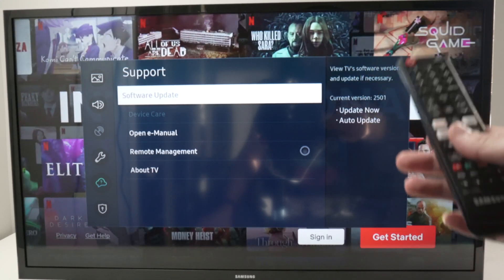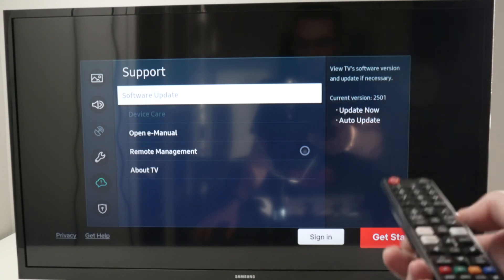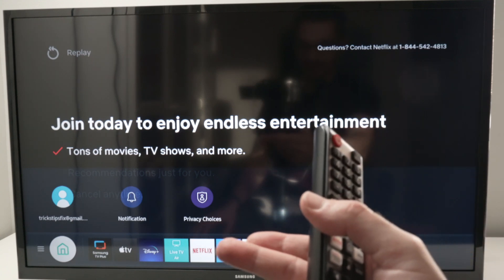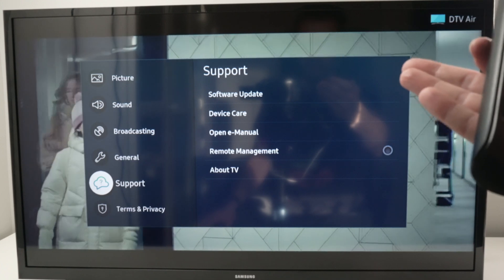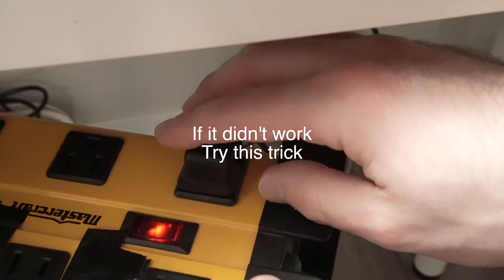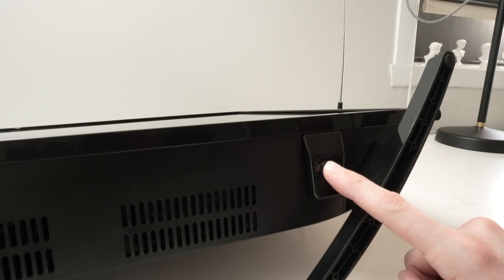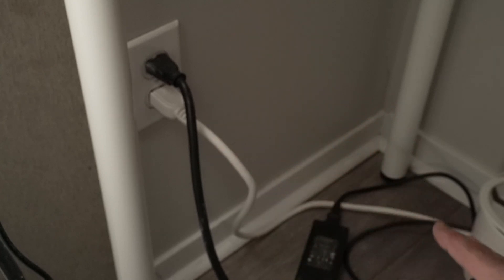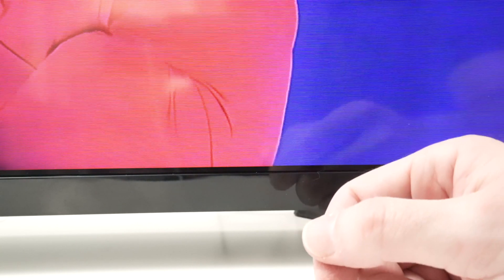Samsung Smart TV: Fix Grayed Out Settings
Step by step tutorial on how to fix any greyed out settings on your Samsung smart TV.